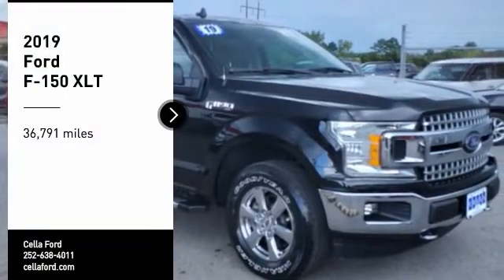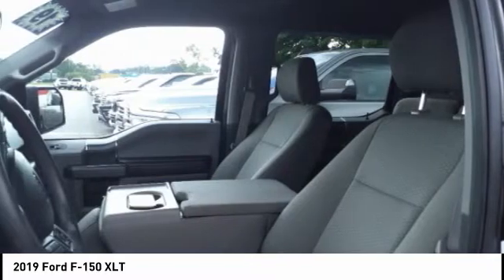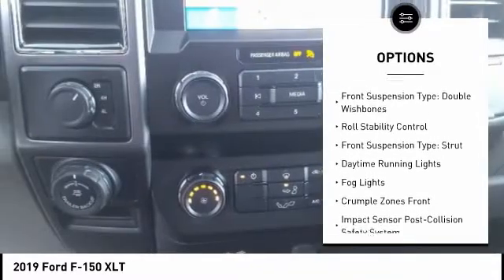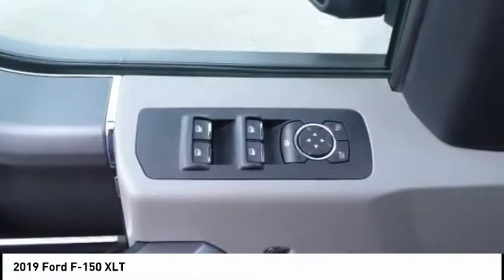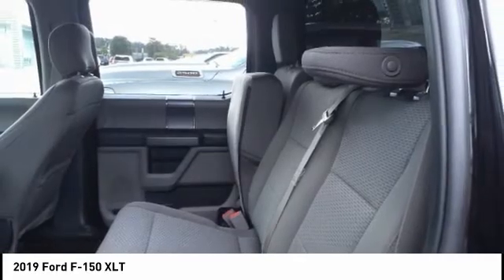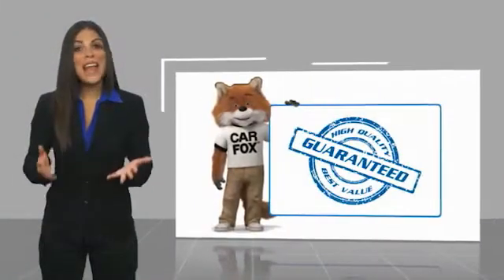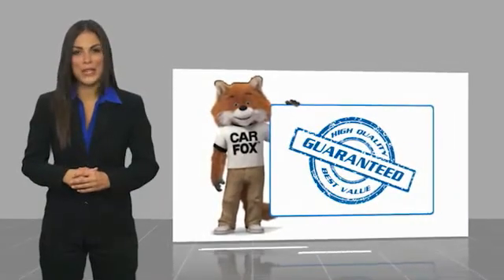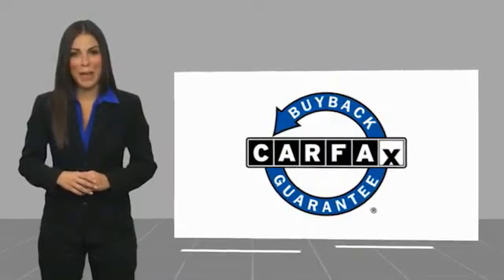2019 Ford F-150 New Bern NC T12151C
2019 Ford F-150 XLT

Cella Ford
3210 Doctor M.L.K. Jr Blvd

Ford Blue Certified Details:  * Vehicle History  * 139 Point Inspection  * Limited Warranty: 3 Month/4,000 Mile (whichever comes first) after new car warranty expires or from certified purchase date  * Roadside Assistance  * Transferable Warranty  * and 11,000 FordPass Rewards Points to use toward first maintenance visit  * Warranty Deductible: $100Recent Arrival!4WD, ABS brakes, Alloy wheels, Compass, Electronic Stability Control, Illuminated entry, Low tire pressure warning, Remote keyless entry, Traction control. Agate Black Metallic 2019 Ford F-150 XLT 4WD 10-Speed Automatic 2.7L V6 EcoBoostCall us today @ to set up your complimentary VIP appointment!